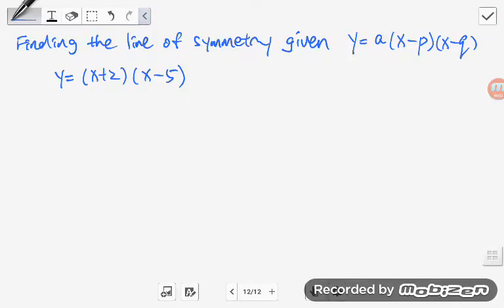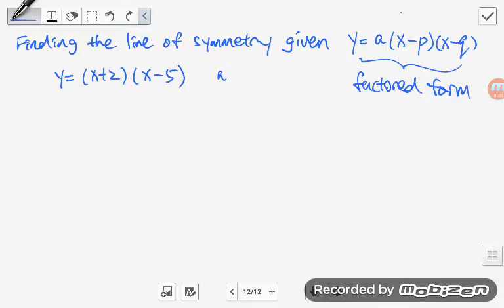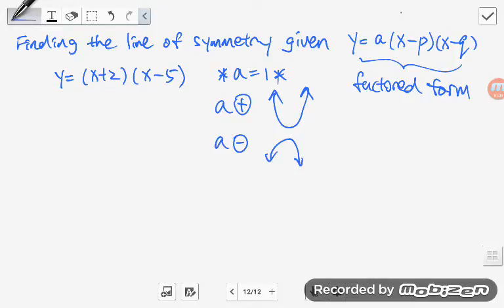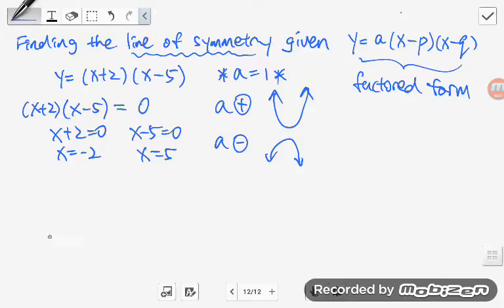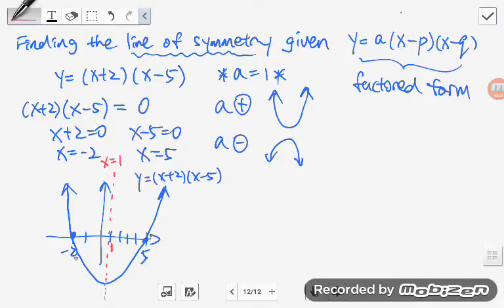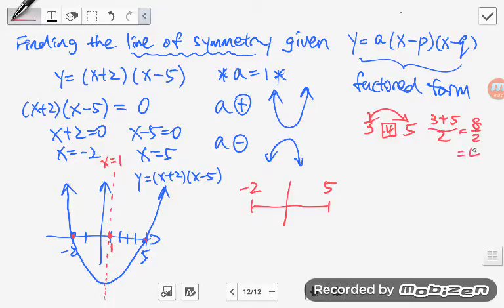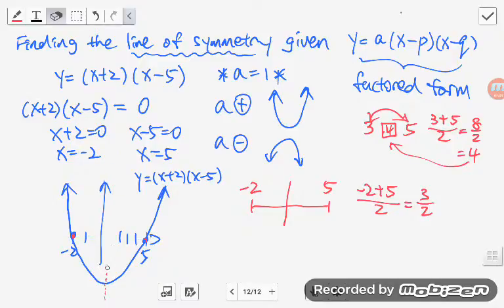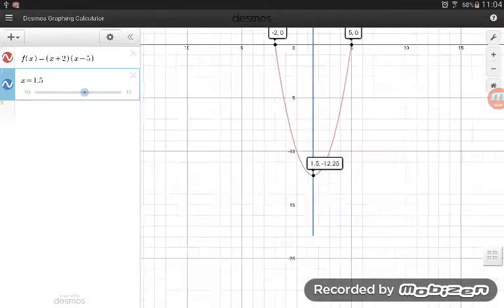Finding Line of Symmetry from Factored Form